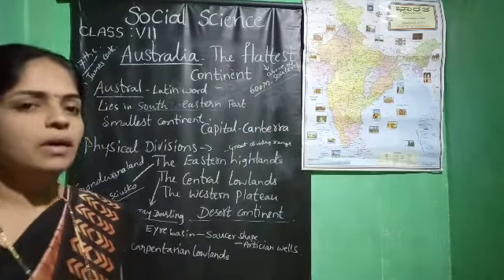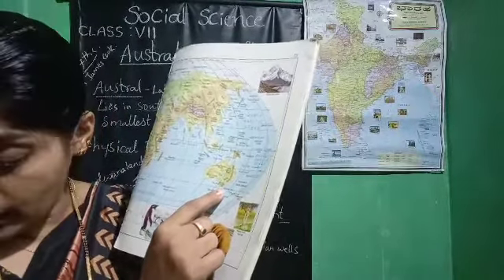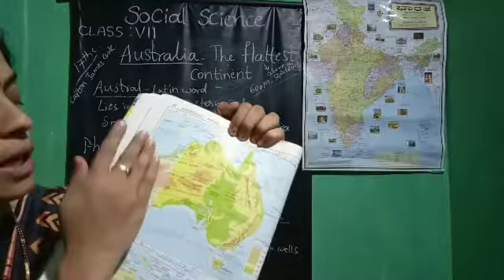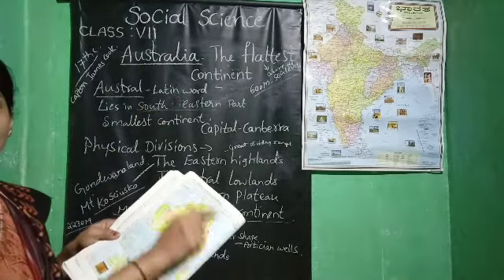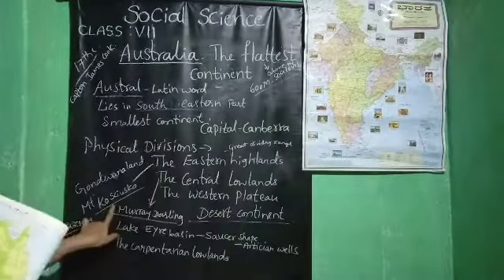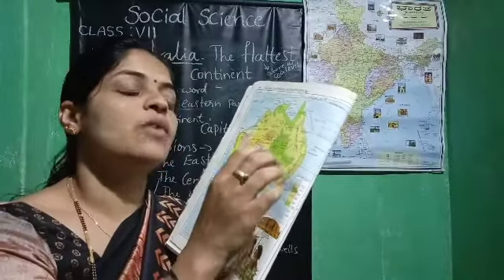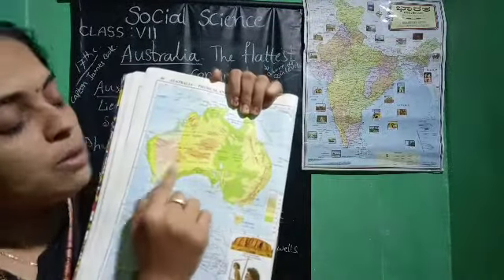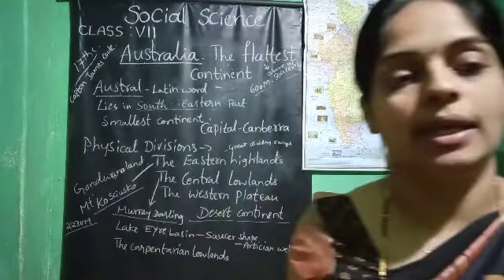Class 7th Australia.The flattest continent